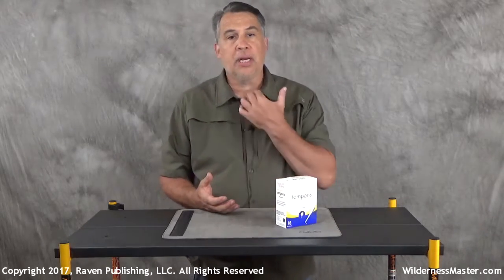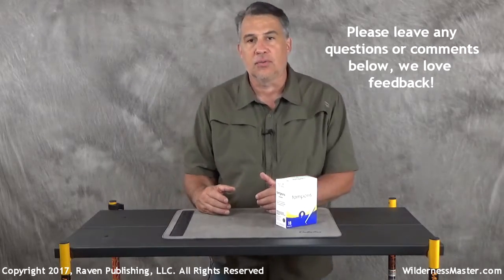Tips and Tricks: Tampons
Tips and Tricks by WildernessMaster.com. In this video we discuss what a great tool tampons can be, yes Tampons!! Don't miss it!